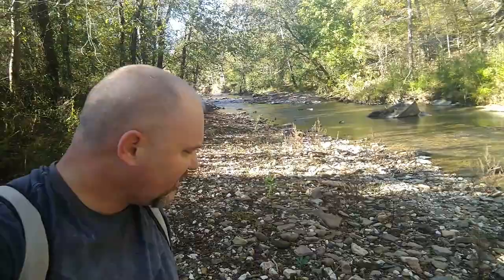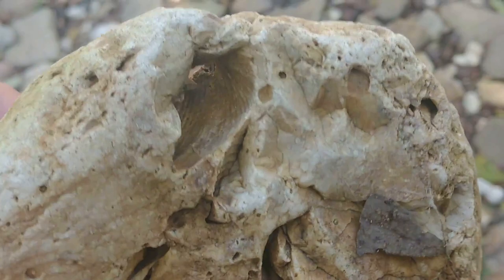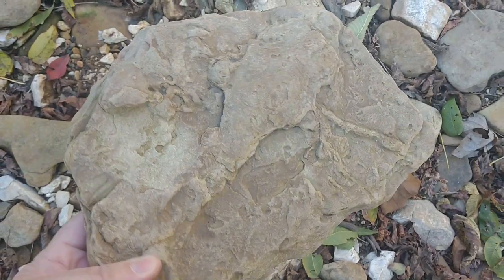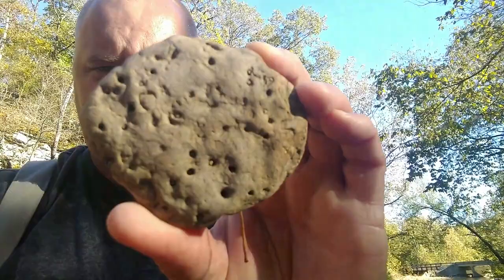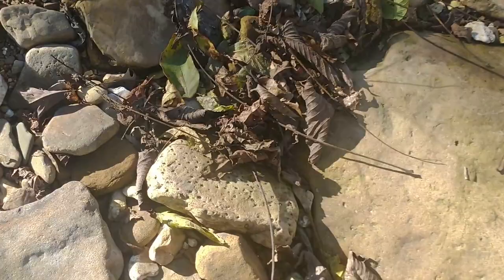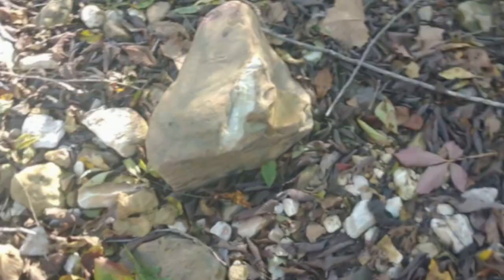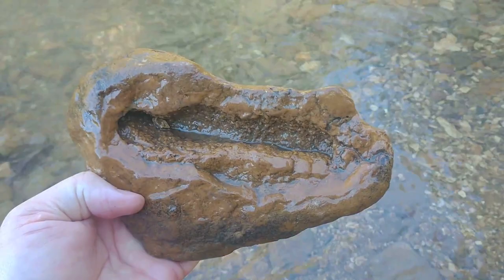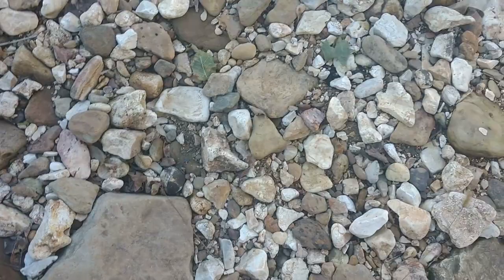Exploring and Rockhounding Along a Creek in Eastern Oklahoma!!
Hey guys!

Come join me as I explore along a creek in Adair county, Oklahoma! My trip unfortunately got cut short, as I ran into a guy who was setting up to do some deer hunting. Still, for the 15 minutes or so that I was there, I was getting a few neat rocks, and I hope you enjoy.

-Joe